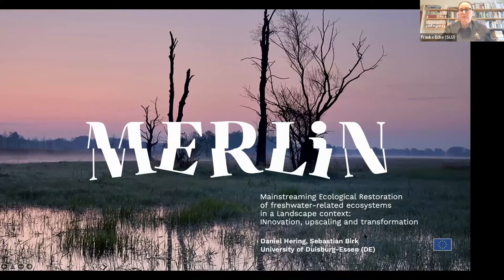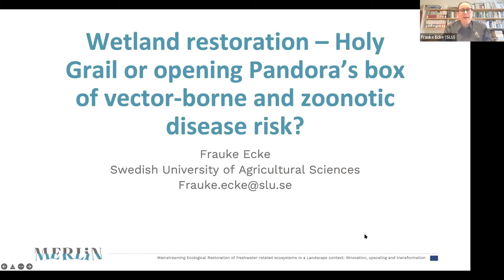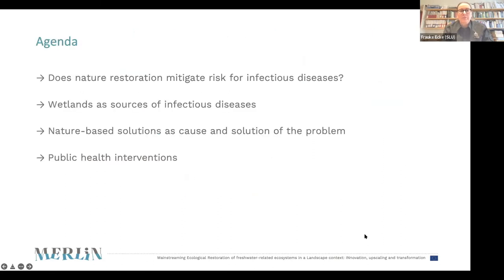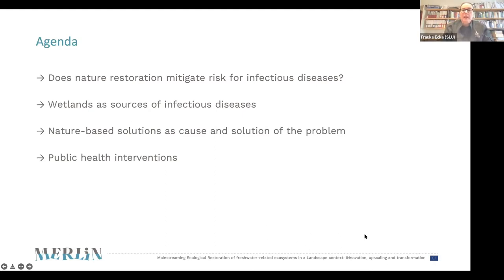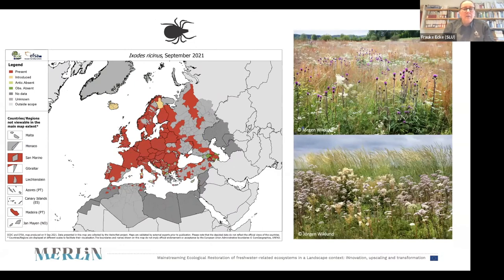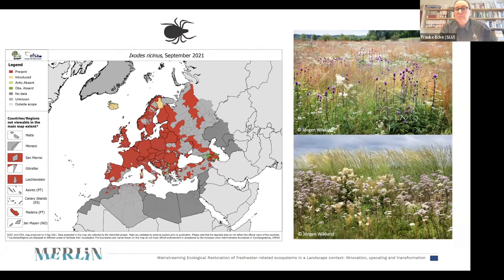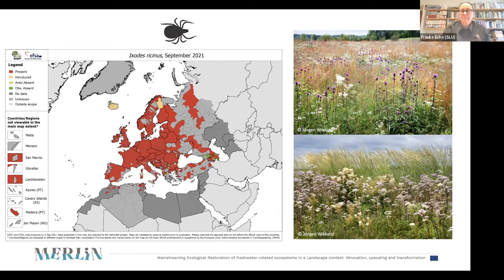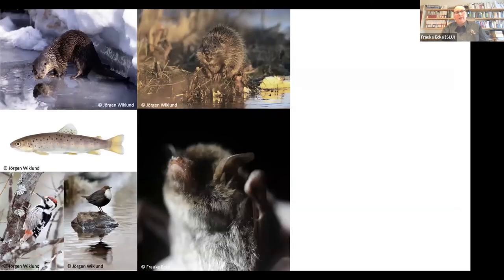MERLIN webinar #03: Wetland restoration – Holy Grail or opening Pandora’s box?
Frauke Ecke, Associate Professor & Senior Lecturer, Department of Wildlife, Fish, and Environmental Studies, Swedish University of Agricultural Sciences – SLU

At a local and global scale, wetlands have been degraded and destroyed for centuries with knock-on effects on ecosystem structure and functioning. Historically, wetlands have been hotspots for vectors and reservoirs of vector-borne (e.g., via mosquitos) and zoonotic (animal spread) infectious diseases. The current restoration (incl. natural restoration by recolonizing beavers) of thousands of wetlands at a European scale provides therefore the opportunity and reinforces the need to evaluate if these restorations trigger pathogen transmission.

There is for example concern that restored and constructed wetlands are hotspots and sources of emerging and re-emerging infectious diseases including malaria, tularemia, Dengue fever, Chikungunya fever, West Nile fever and Sindbis fever. The webinar addresses why and under which conditions restored wetlands might induce vector-borne and zoonotic risk and how this risk can be mitigated. Knowledge on the underlying processes is pivotal in guiding future restoration projects towards maximizing ecosystem services and minimizing ecosystem disservices.